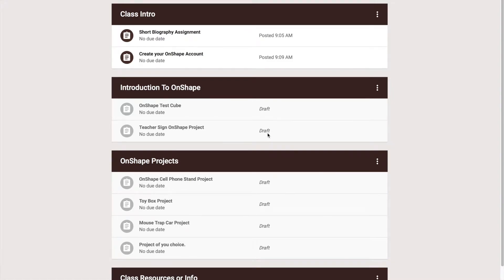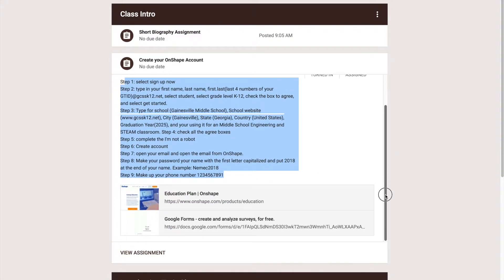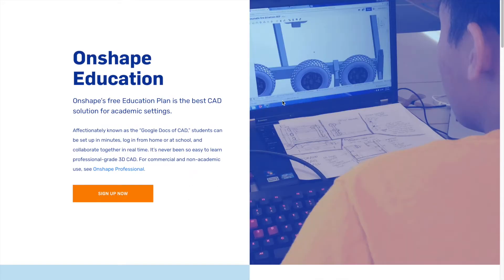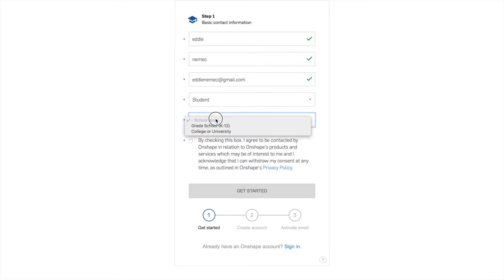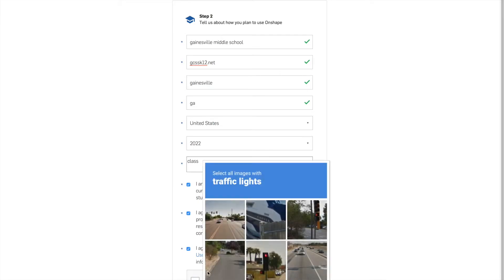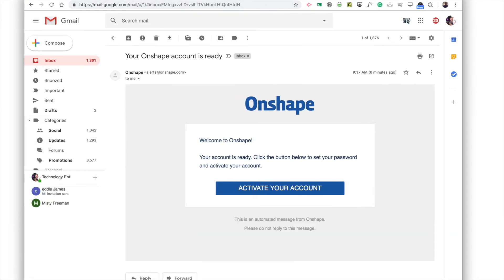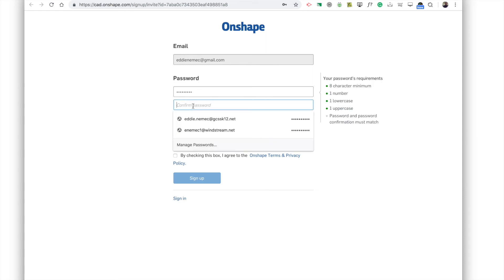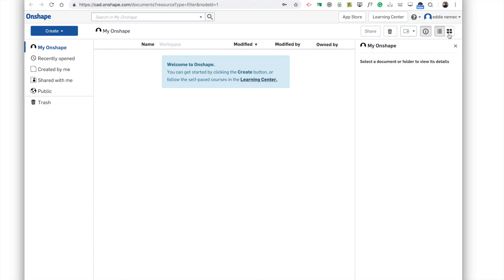OnShape Student Account Help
How to setup a student account in OnShape.